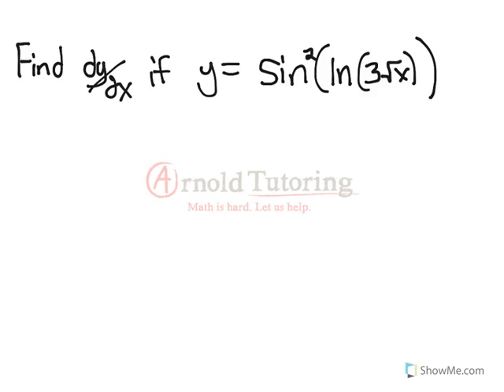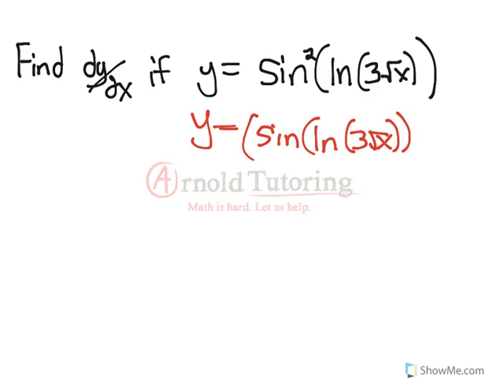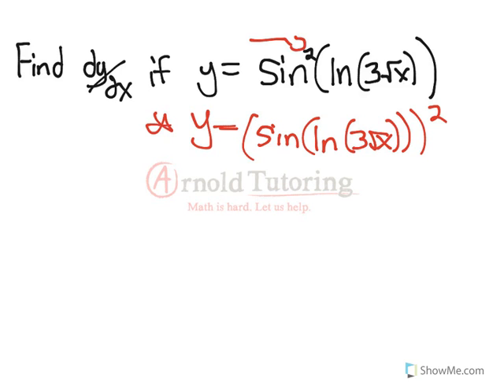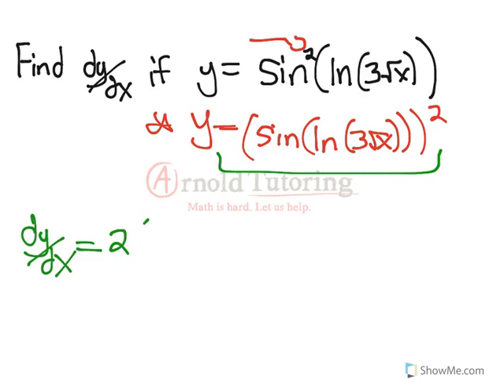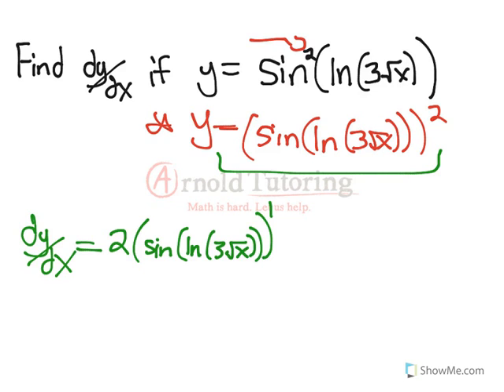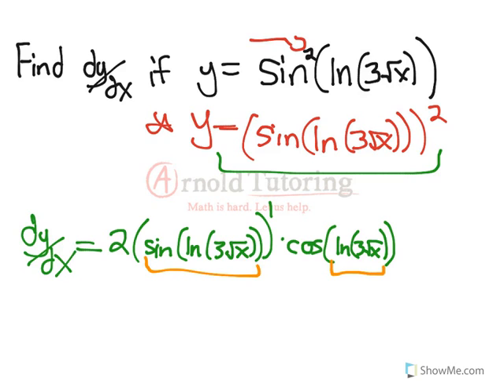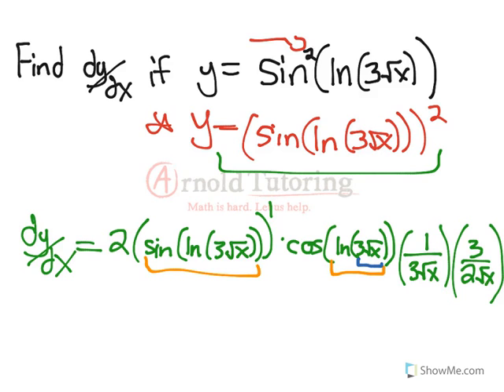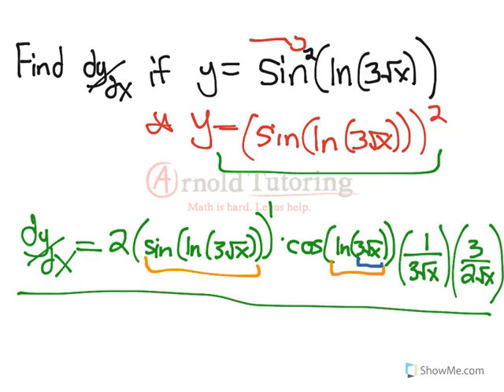Derivatives: Chain Rule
Using the chain rule to solve for the derivative.